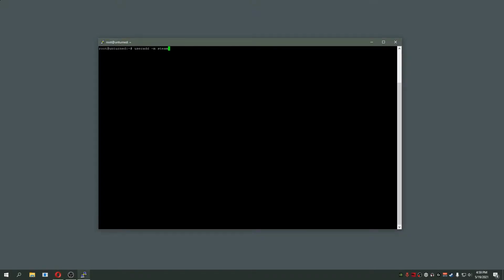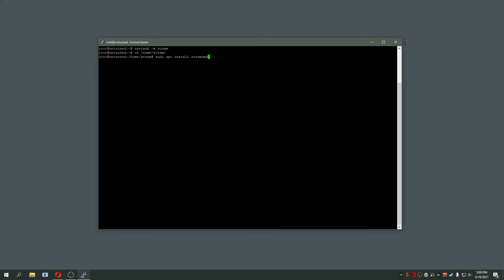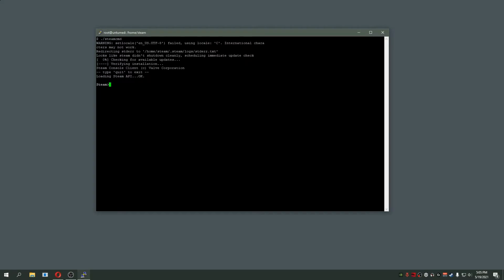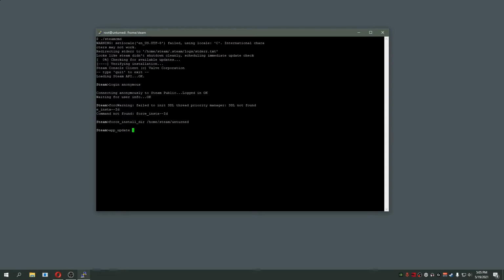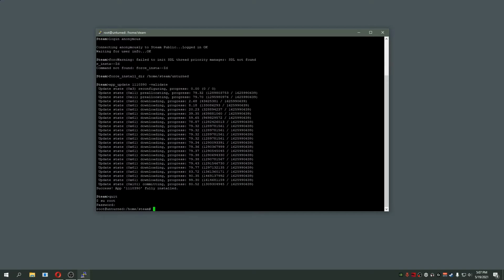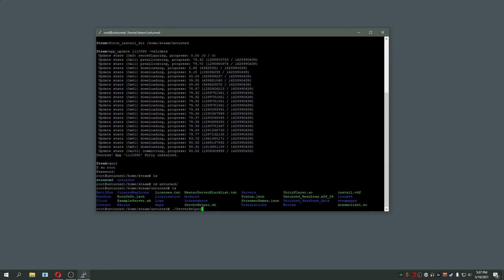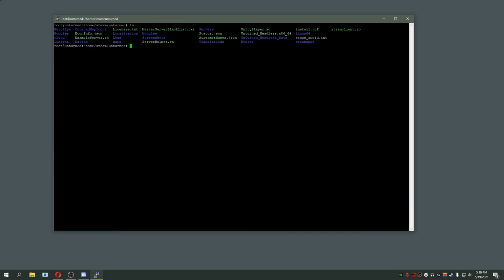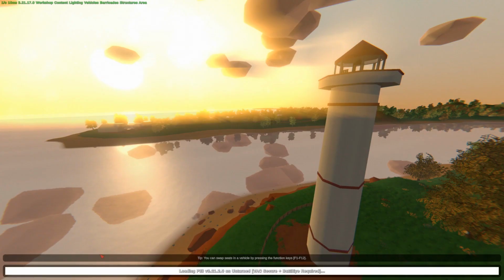How To Install Unturned Rocketmod Server On Linux (2021)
Guide on installing Unturned dedicated server with Rocketmod on Linux (Ubuntu) 2021